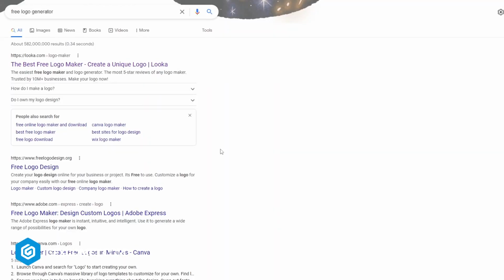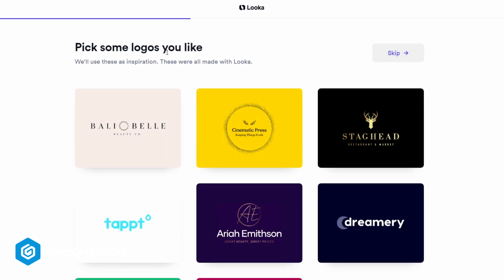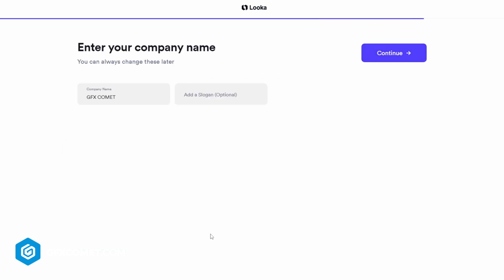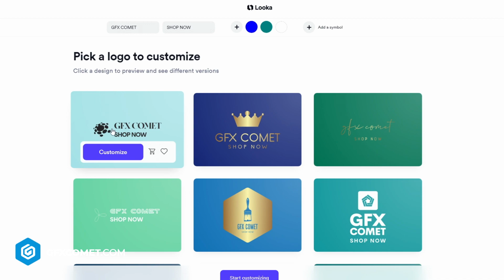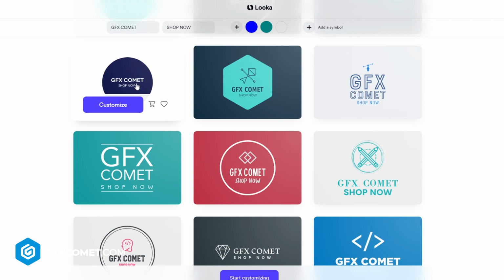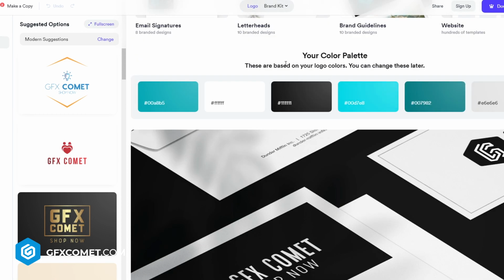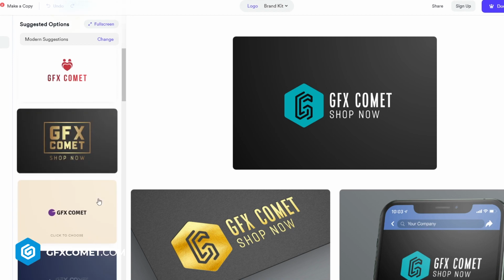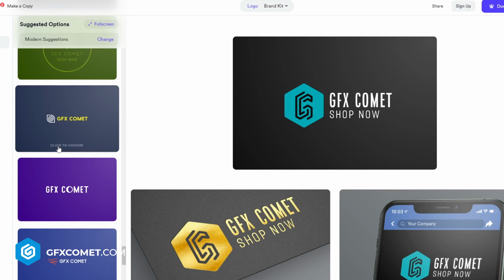I used a FREE LOGO Maker for ROBLOX!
Social Media!